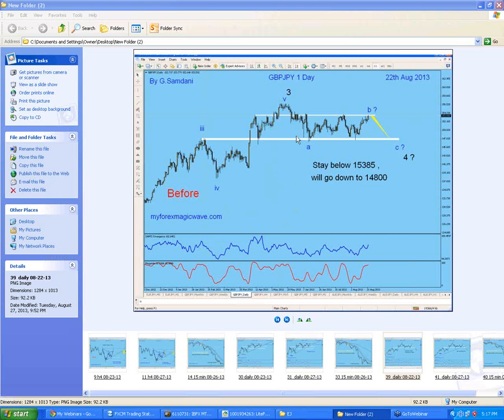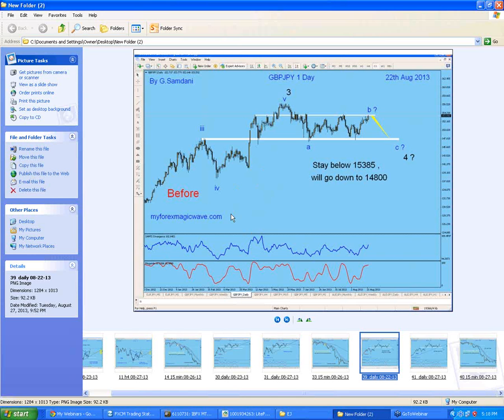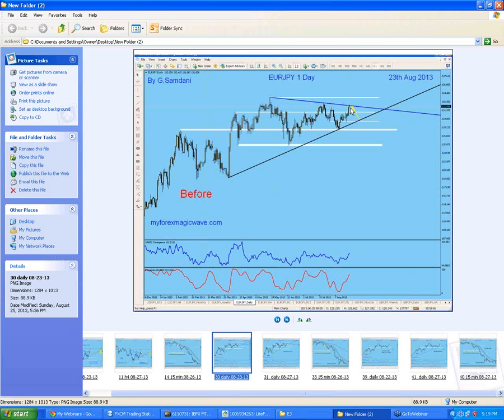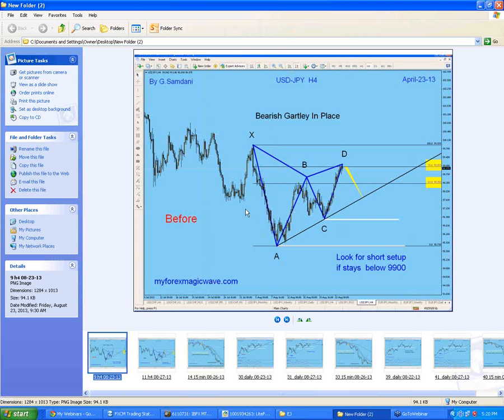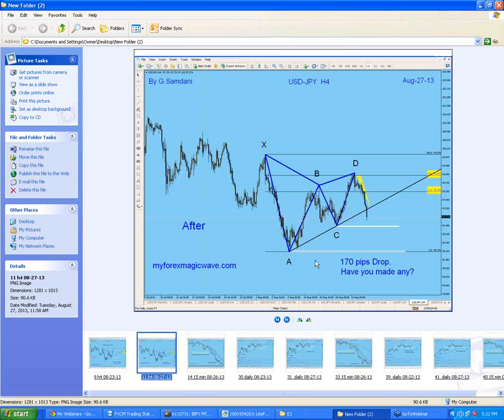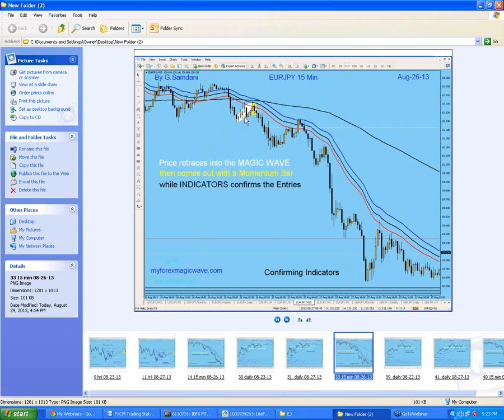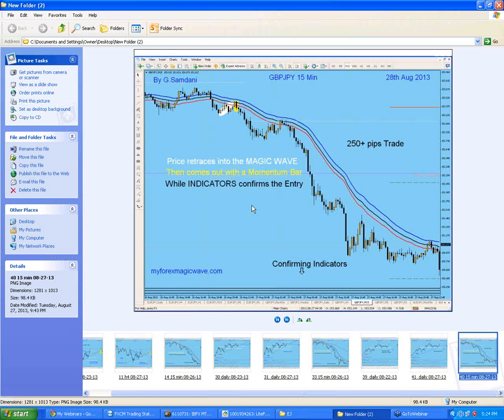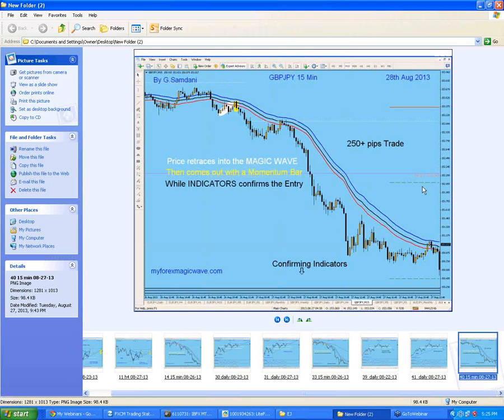GBP-JPY, EUR-JPY AND USD-JPY trades By G. Samdani